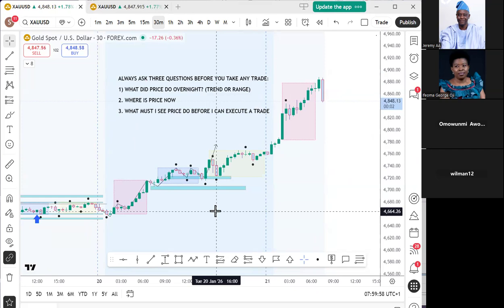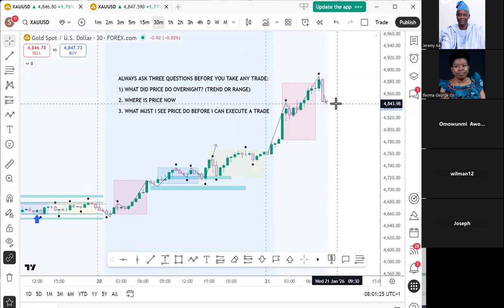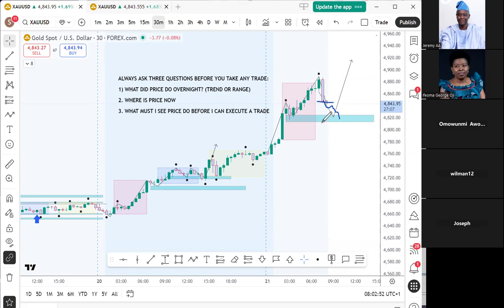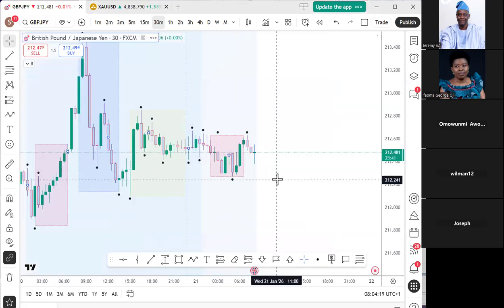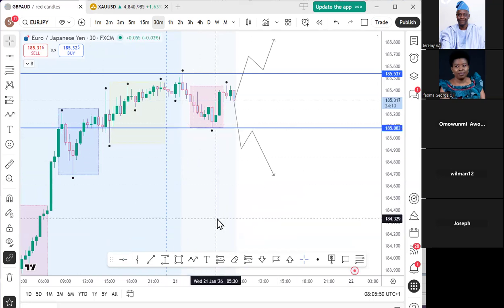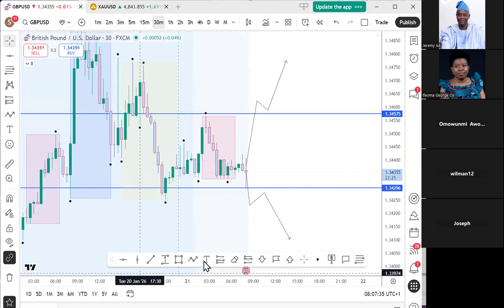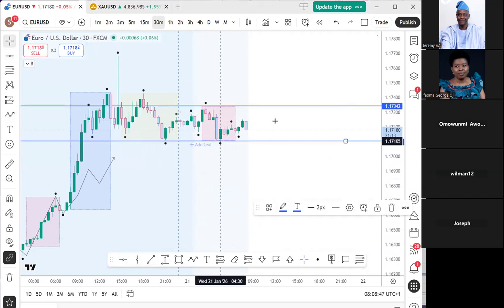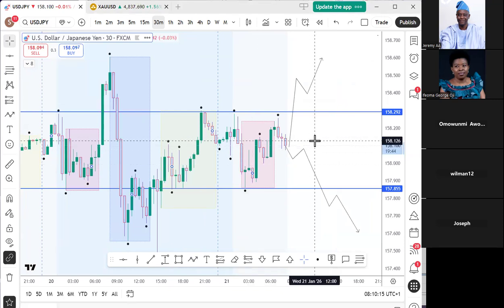Live Market Analysis London Session WED 21 JAN 2026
📅  Q&A: Jan 29, 2026 | 7PM WAT
for paid mentorship: